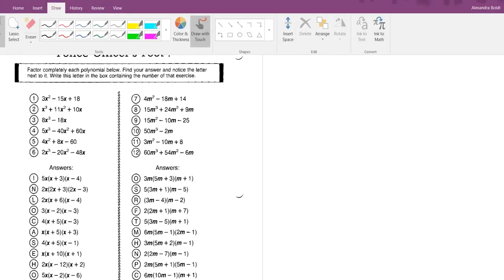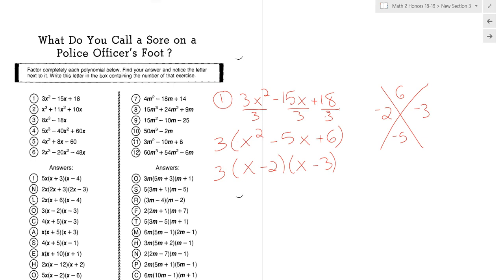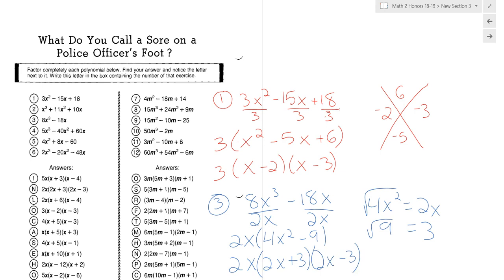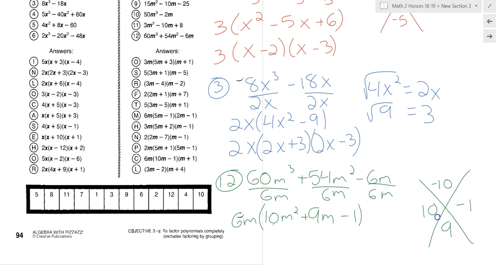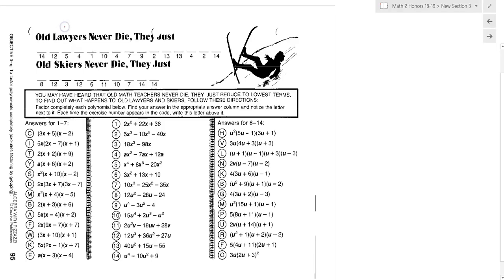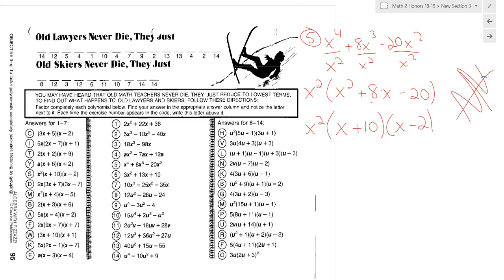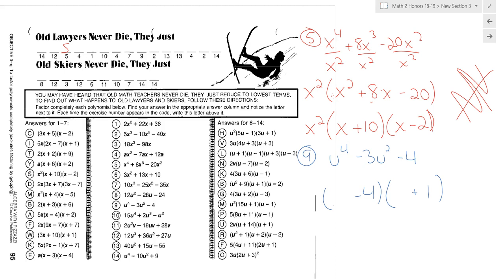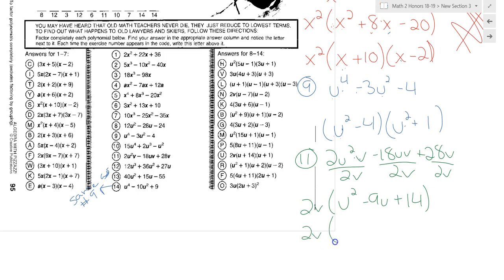Factor Review 4